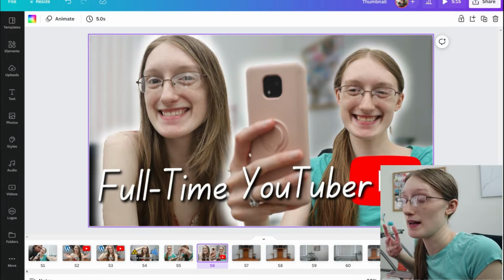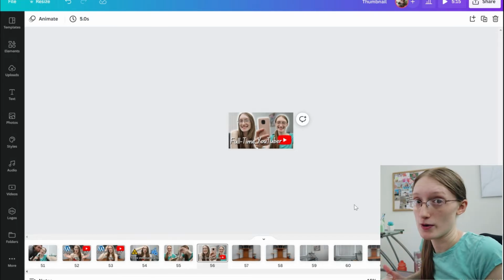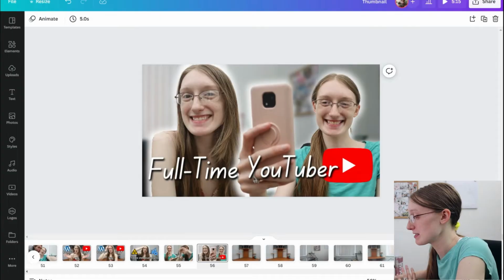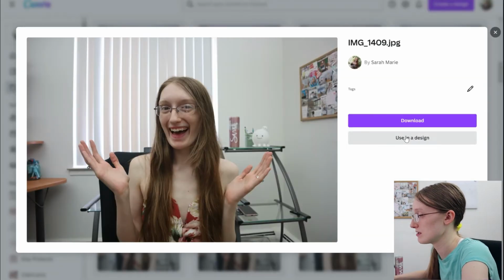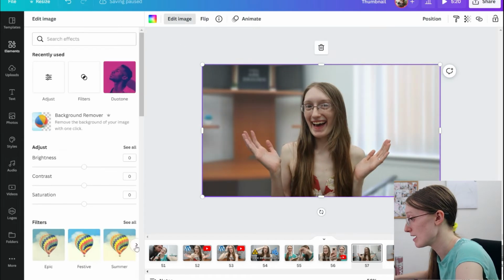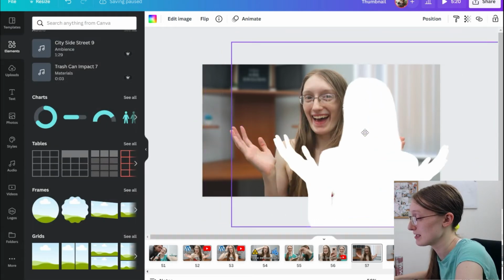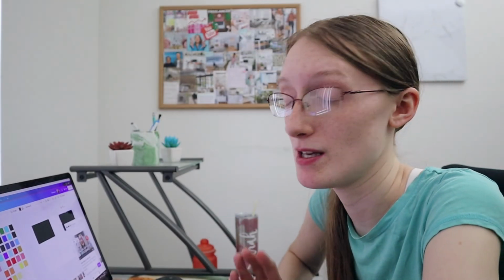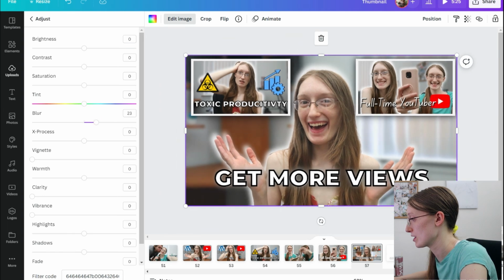How to MAKE CLICK-WORTHY THUMBNAILS Using Canva // GET MORE VIEWS ON YOUTUBE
Your YouTube thumbnails need to be super click-worthy in order for your videos to do well! Check out how I make my thumbnails in Canva!

Hey! I'm Sarah Marie. I teach blogging and social media tips to creators who want to take back the life they love and build an online business with blogging.